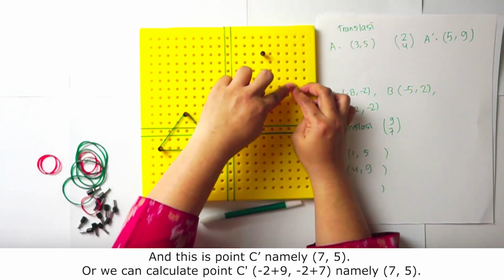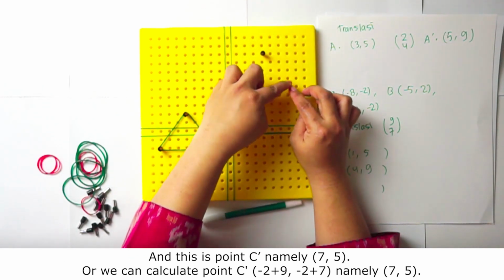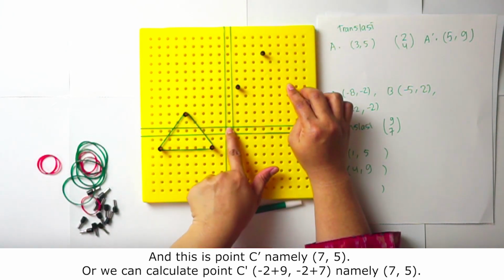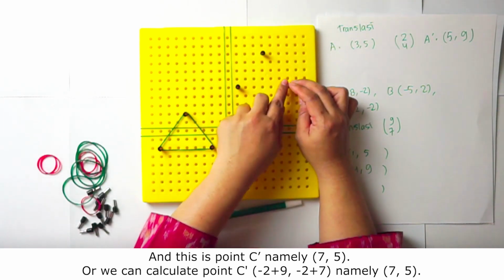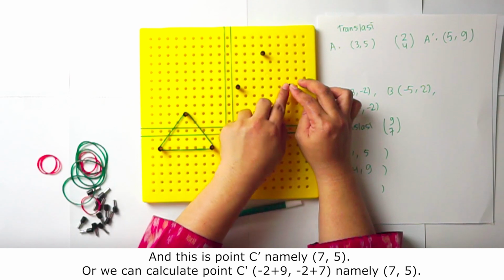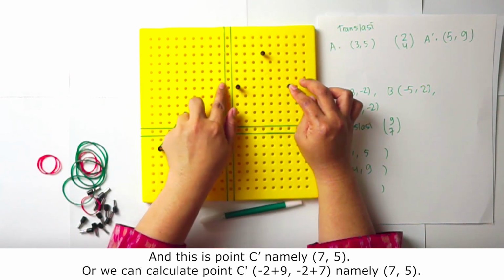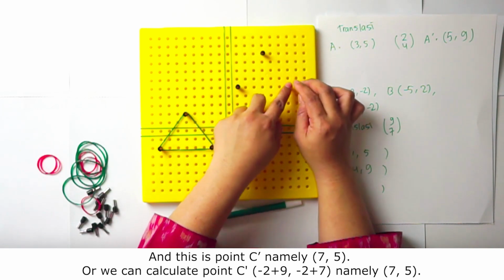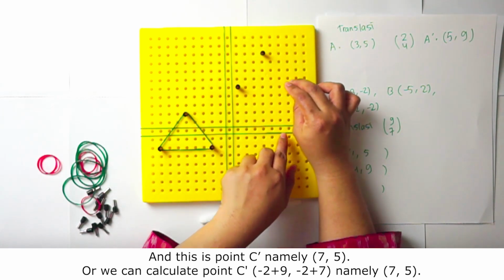Translation on Transformation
This video is on Translation on Transformation
This is presented by Indah Lutfiah